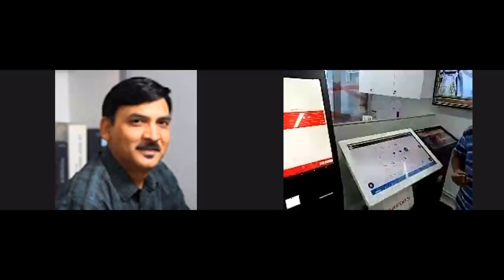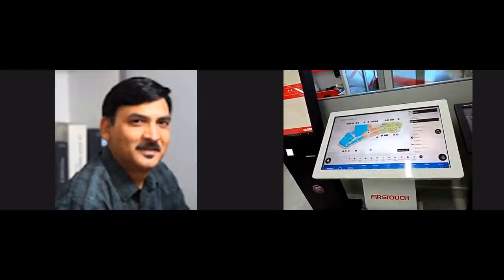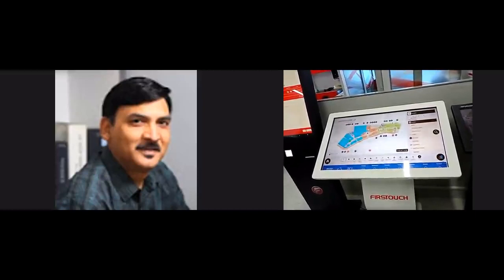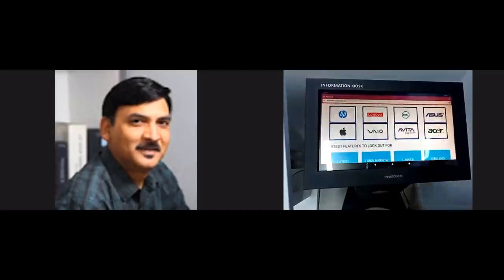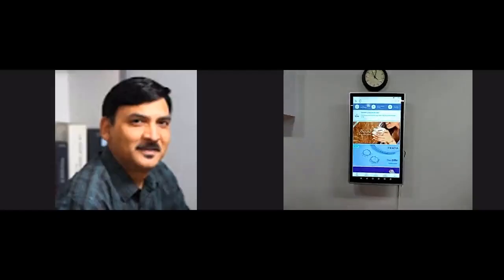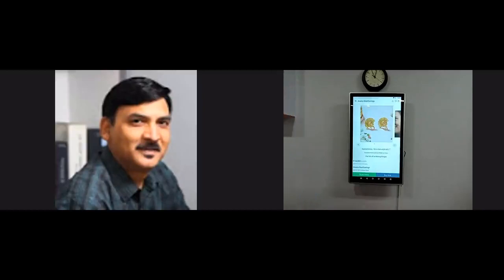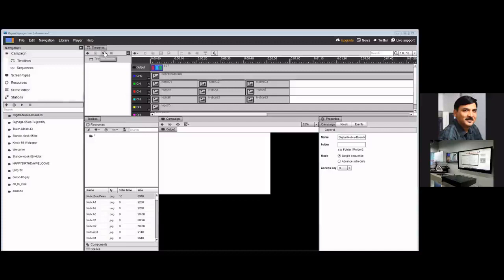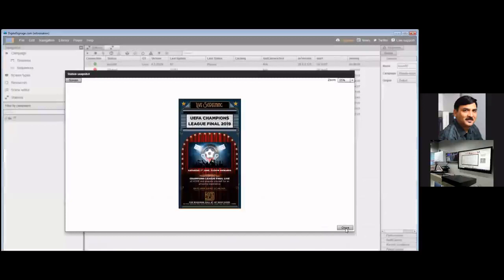Firstouch Product Demo